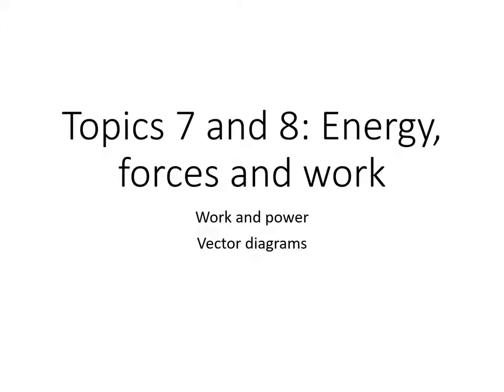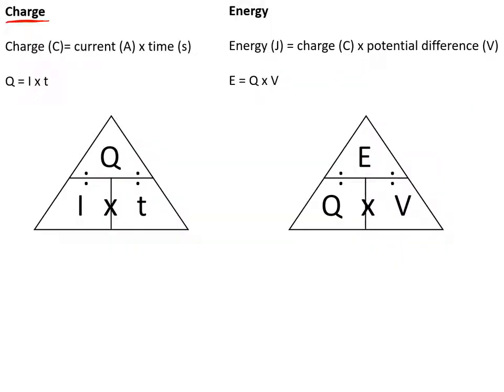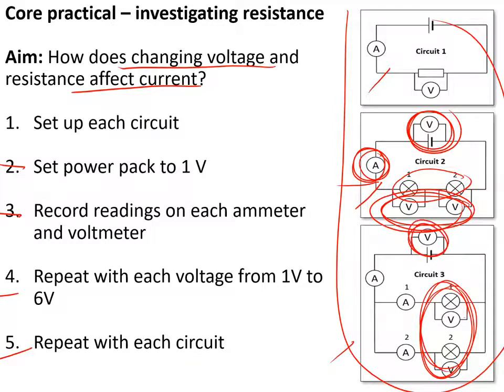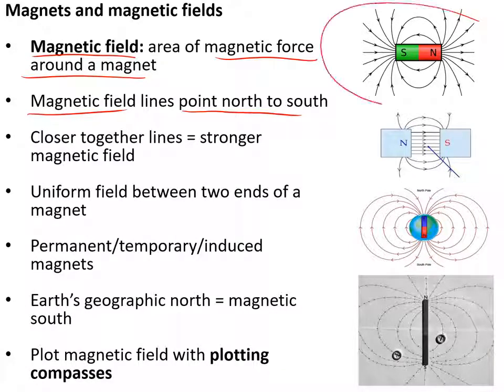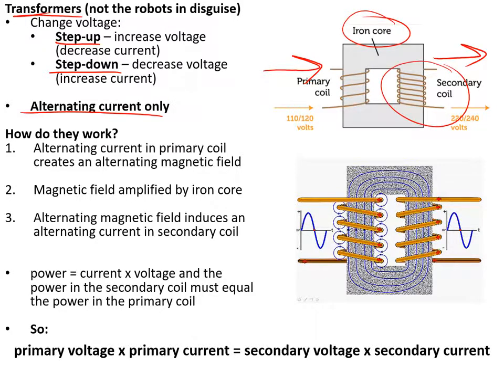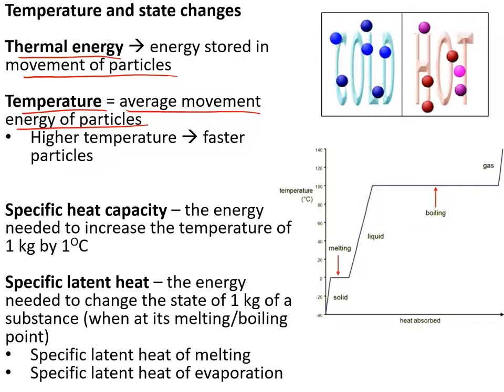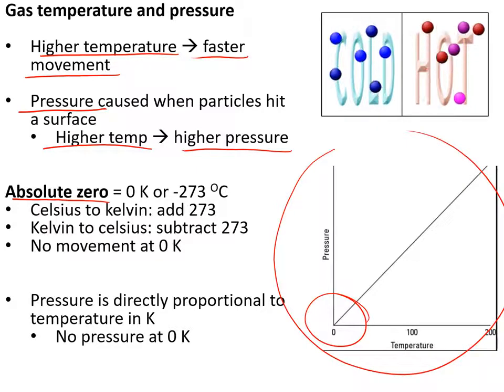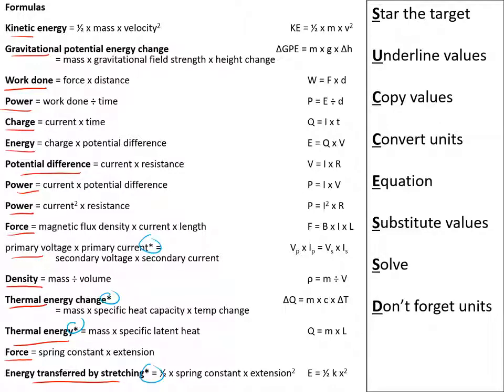GCSE Physics | Edexcel Combined Science Grade 4-9 Everything You Need To Know In Less Than 30 Mins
Here you can found Everything you need to know for Edexcel Combined Science Physics Grade 4-9 in Less than 30 minutes